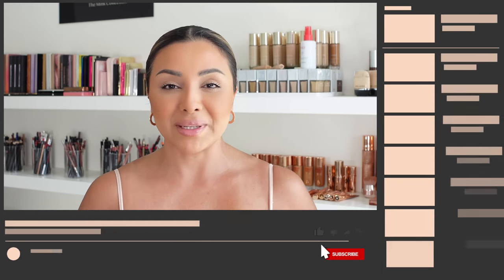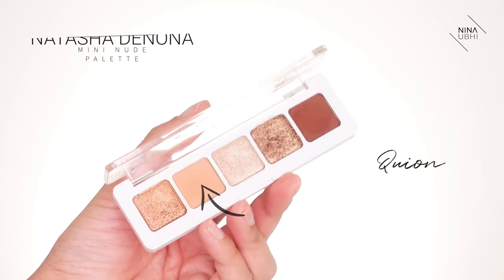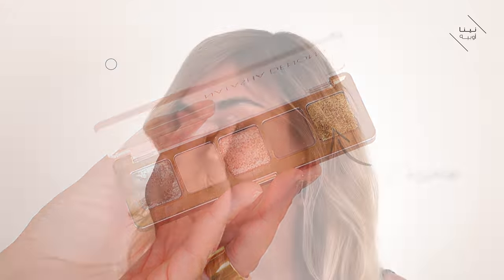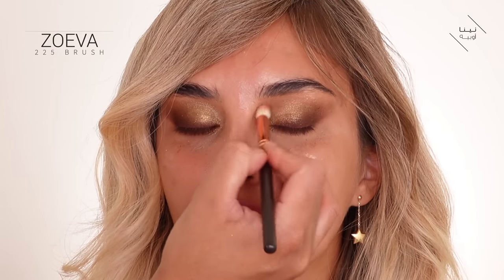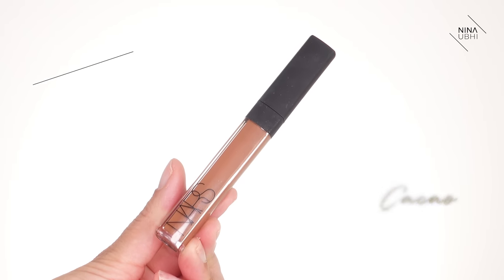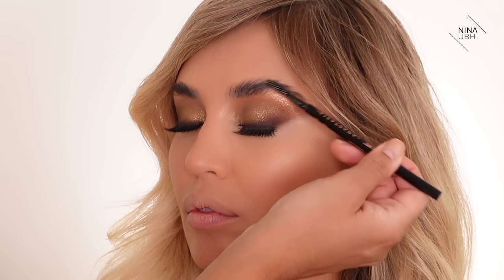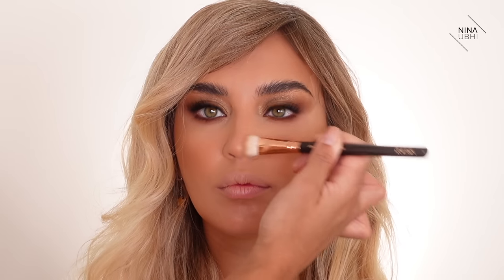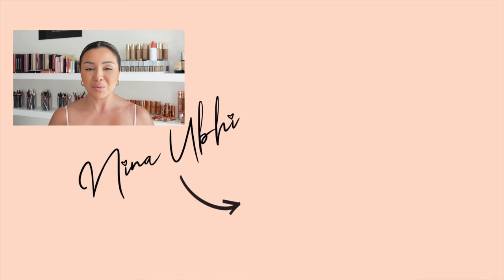HOW TO DO GLAM MAKEUP FOR BEGINNERS | NINA UBHI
I hope you enjoy my how to do glam makeup for beginners makeup tutorial! I'll be showing you how to create a glam Olive green smokey eye with a flawless makeup base which is great for beginners and even if you are an existing makeup artist!

In this video I will break down each feature and show you exactly how to apply makeup in those areas whilst talking through the products I use and the brushes. This time I decided to use a model so let me know if you want to see more videos like this!

PRODUCTS I USED IN THIS  VIDEO (I have tried to source either the exact product or the closest match that I would recommend for you guys):

- Charlotte Tilbury eye cream
- NARS concealer Ginger
- NARS concealer Cacao
- Armani foundation
- MUFE powder
- MUFE 242 brush
- NATASHA DENONA mini star palette
- CHARLOTTE TILBURY eye smudger brush
- MAC 228 brush
- ZOEVA brush set
- TARTE tartelette palette
- MUFE 252 brush
- BEAUTY BLENDER
- CHARLOTTE TILBURY Hollywood complexion brush
- MUFE 158 brush
- ABH brow wiz
- ABH brow freeze
- SEPHORA 18 brush
- SIGMA E20 brush
- DOLCE & GABANNA bronzer
- HOURGLASS lighting edit palette
- NARS Lip pencil
- CHARLOTTE TILBURY Catwalking Lipstick
- CHARLOTTE TILBURY Cover Star Lipstick
- MUFE lip brush
- HOURGLASS velvet liquid lipstick

NINA UBHI